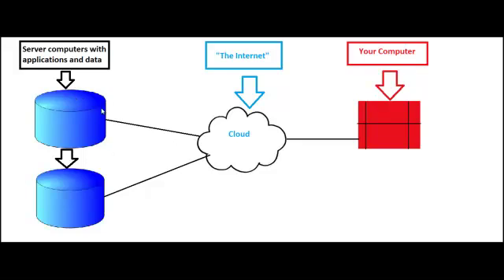Understanding the "Cloud" Computing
Understanding the "Cloud" and the Cloud computing

Tutorial #2